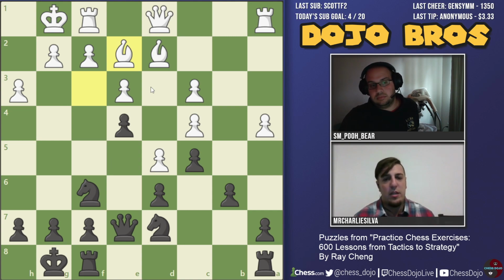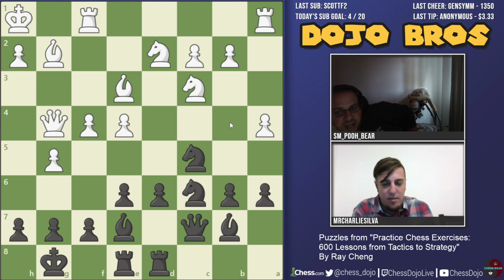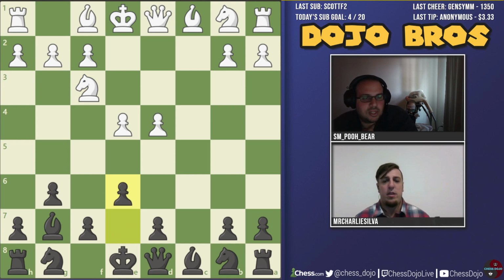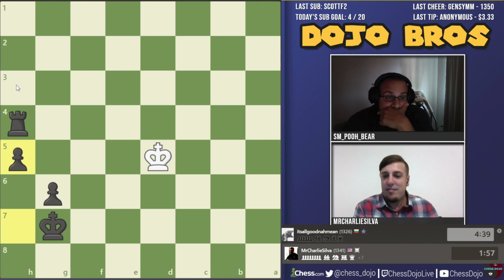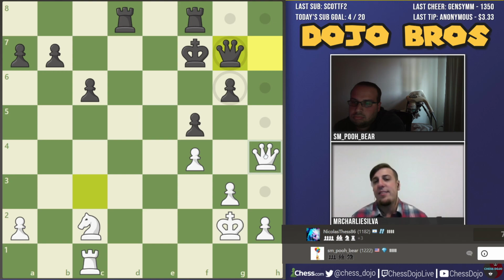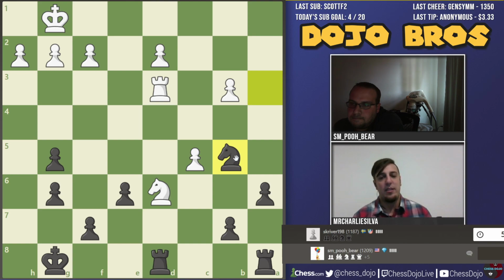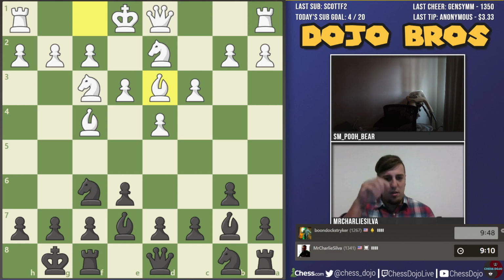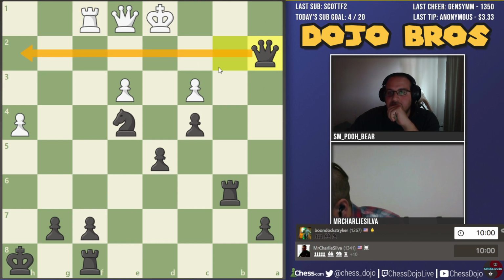Chess Bros. | 8.18.2021